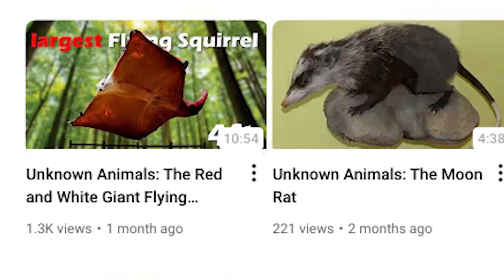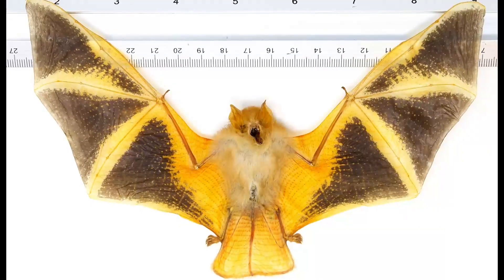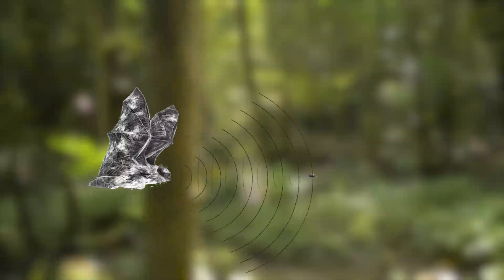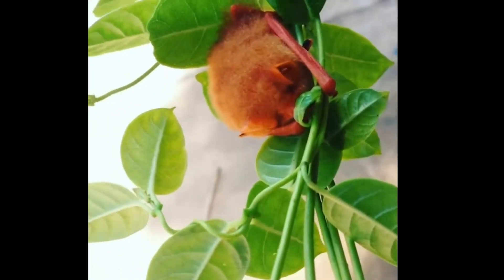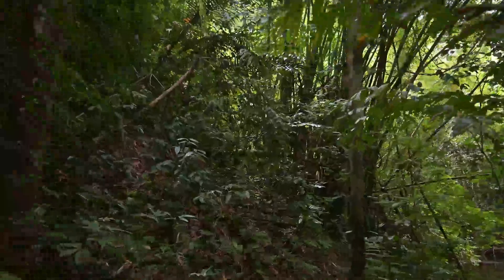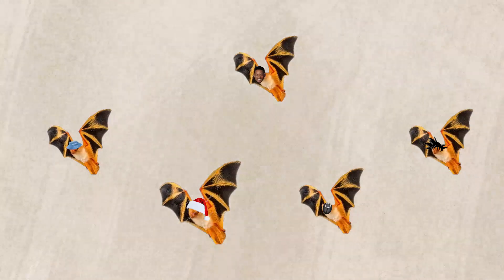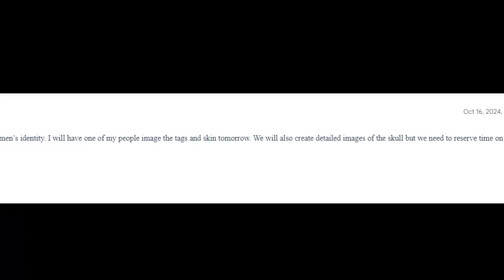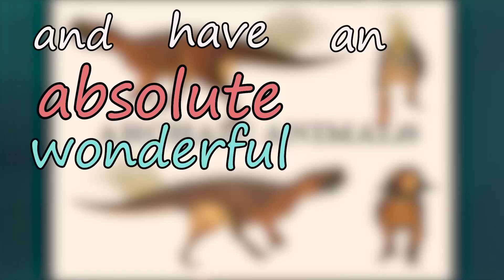Unknown Animals: The Painted Bat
Hello, thank you for watching, I hope you enjoyed. this video was supposed to be a halloween special. but I am happy I took my time with it because these little guys ended up being far more interesting then I thought

❗also I spelt unknown wrong in the beginning of the video and can't change it unfortunately 😮‍💨❗

timestamps:
0:00 - Intro
0:29 - bat family
1:31 - painted bat description
2:22 - painted bat subspecies?
2:54 - where do they live?
3:24 - echolocation
4:17 - Behavior
5:20 - discovery
5:43 - prey and predators
6:30 - vulnerability
8:21 - Side Quest !!!
10:44 - outro